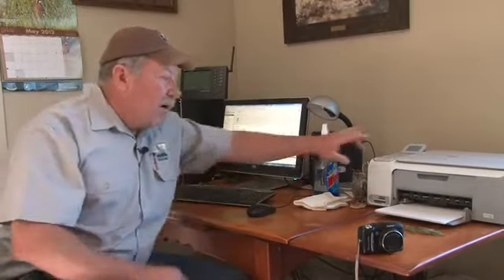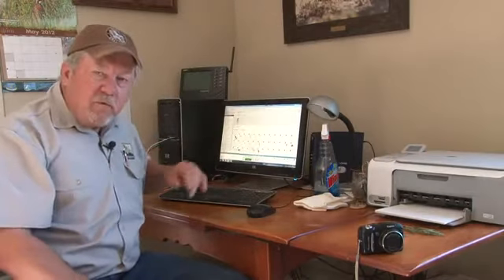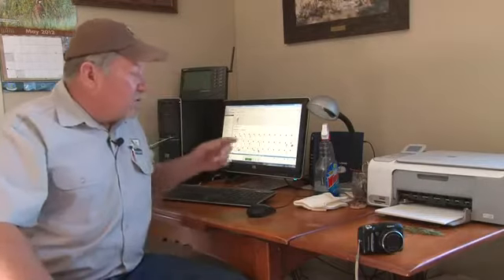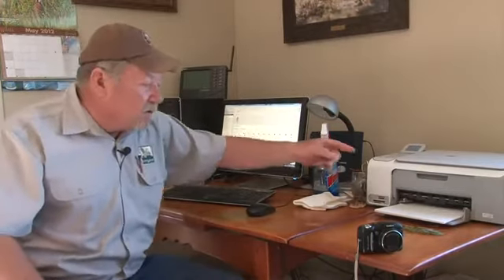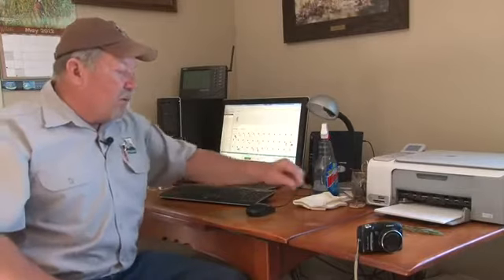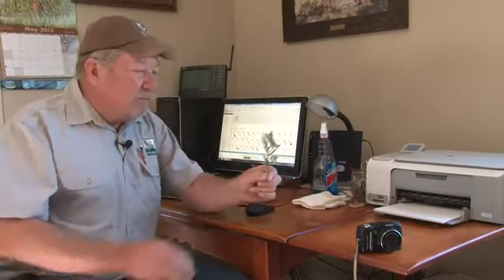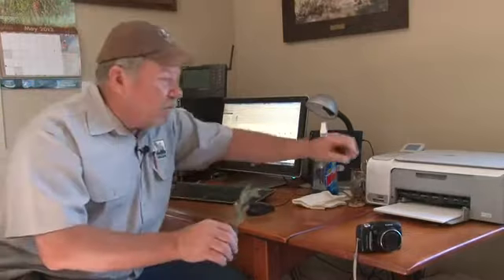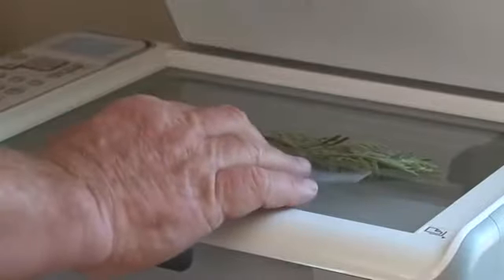Creating a Digital Plant Press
Dr. Dale Rollins with Texas A&M AgriLife Extension Service discusses the importance of knowing plants essential for quail habitat and the usefulness of a digital plant press.